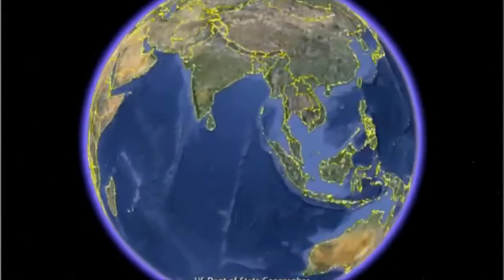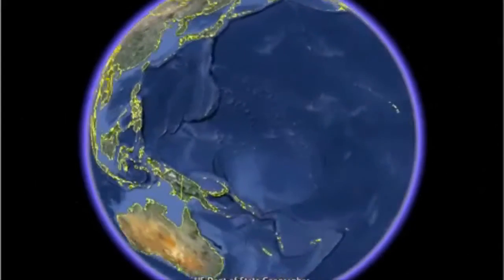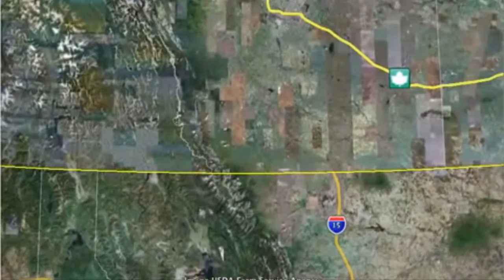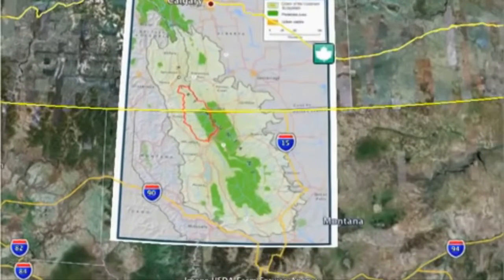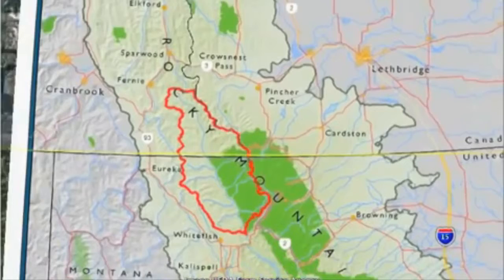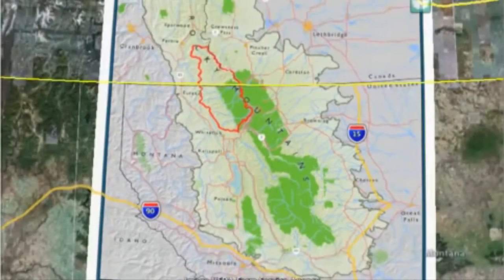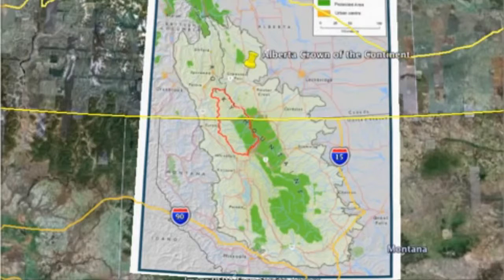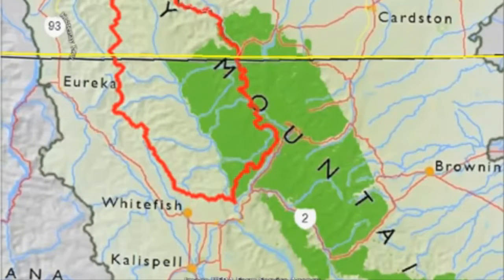Bernad Bunglow, Bethlehem, CT, 34234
Presented by Booker , DC Complanyhello, this is a test video.